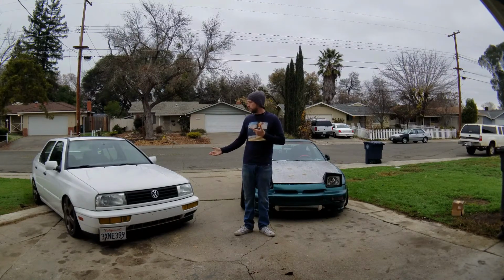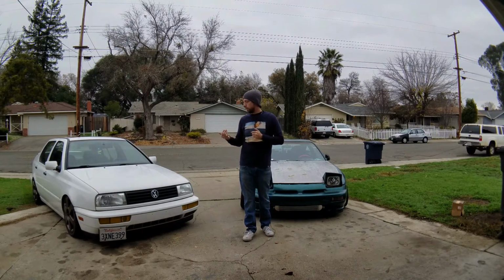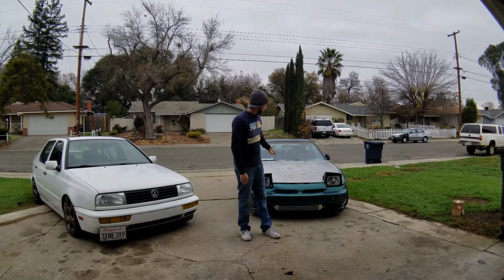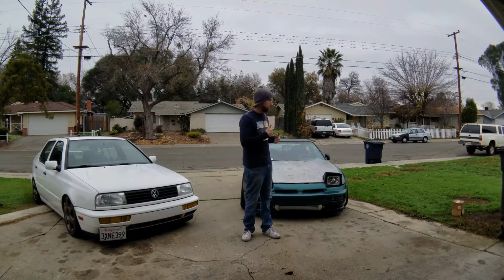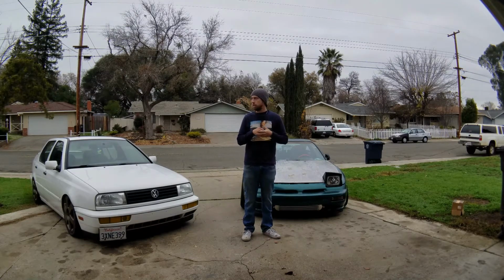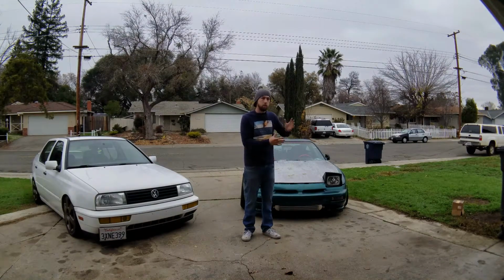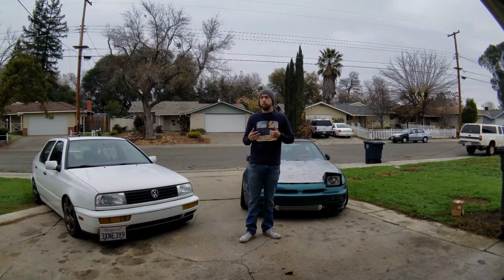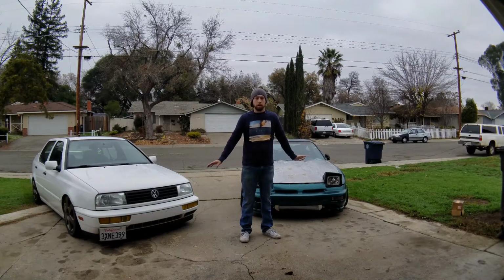Let me reintroduce myself